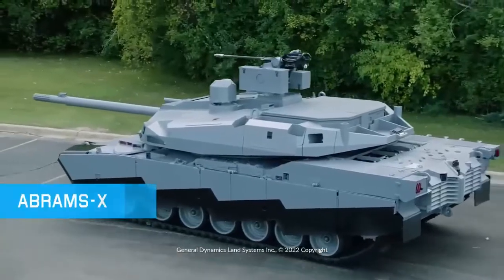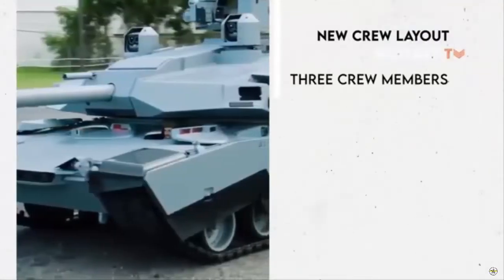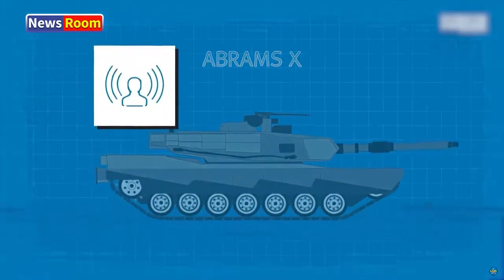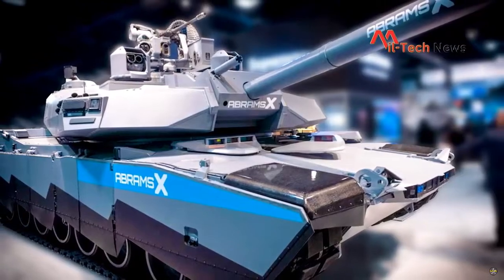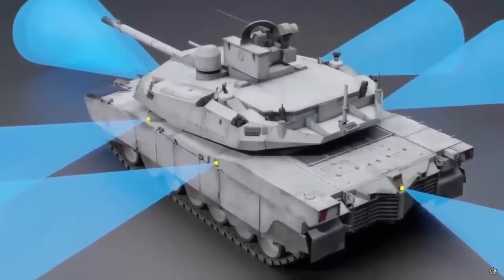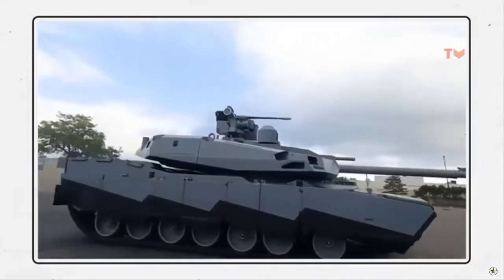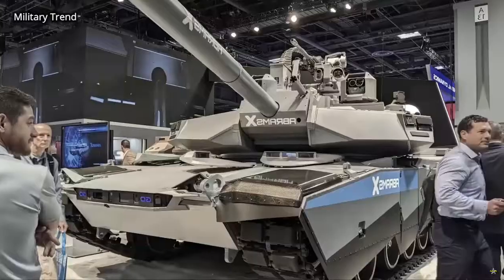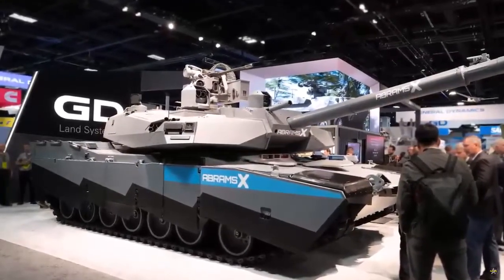GDLS showed the public the new AbramsX MBT, which displaces 60 tons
General Dynamics Land Systems (GDLS) recently demonstrated its new AbramsX Main Battle Tank (MBT) at the GDLS Maneuver Collaboration Center in Sterling Heights, Michigan, United States.

The AbramsX weighs 60 tonnes. The MBT, which has a crew of three, is equipped with an unmanned turret armed with a 120 mm main gun, a derivative of the XM-360.

For observation and targeting, the tank is equipped with two roof-mounted 360-degree panoramic sights which include multisensor, thermal and laser range.

The tank leverages digital networking and integration of platform sensors and data linkages to offer the crew access to panoramic situational awareness including a helmet-mounted display.

A lethal improvement on the AbramsX is the installation of a 30 mm chain gun remote weapons station on the roof of the turret replacing the traditional .50 heavy machine gun.

The 30 mm caliber XM914 not only enhances the ability to engage a wide range of soft and light armored targets but, by using the Airbust programmable ammunition for a more effective response including counter-UAS.

The AbramsX uses a modular configuration that combines enhanced situational awareness, threat detection/alert, countermeasures, active protection, and other sub-systems.